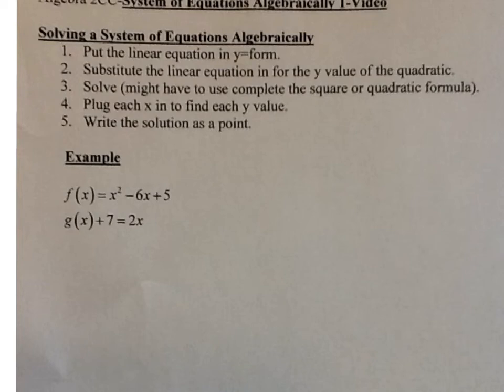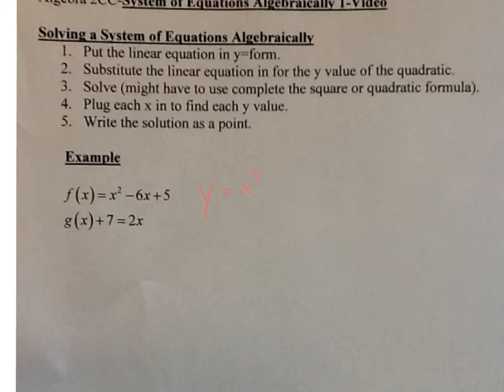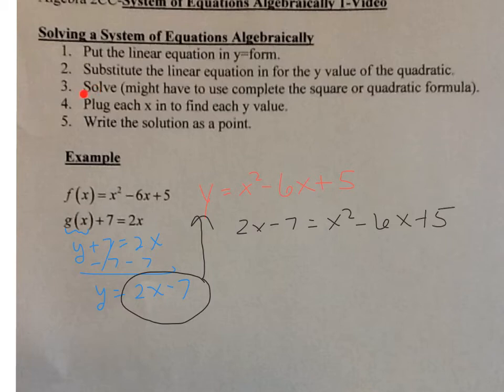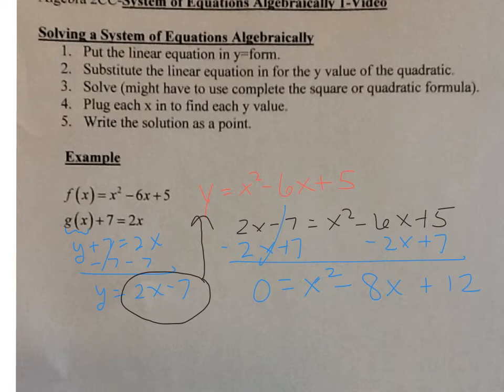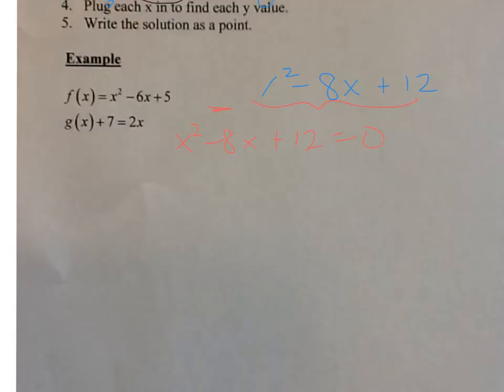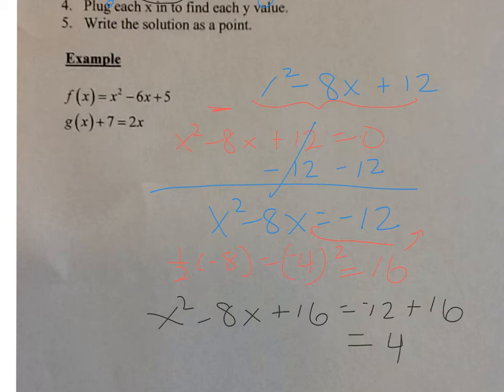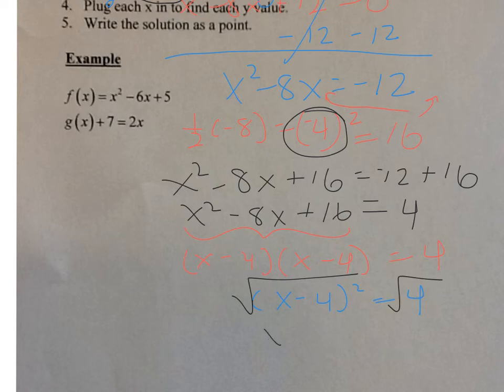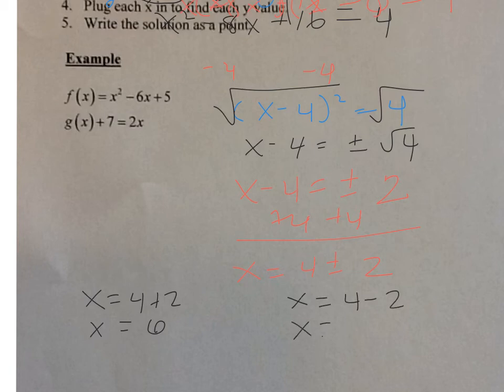system of equations algebrically 1